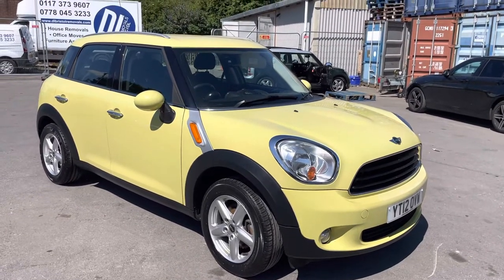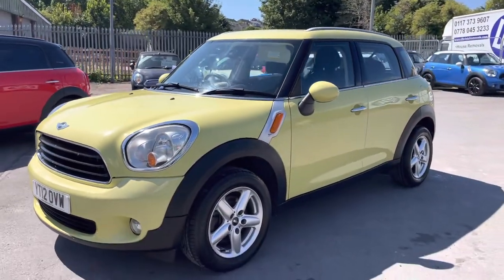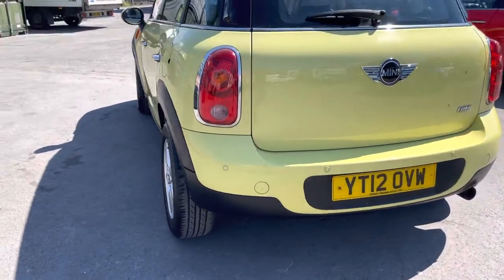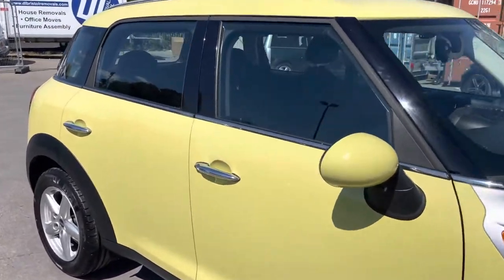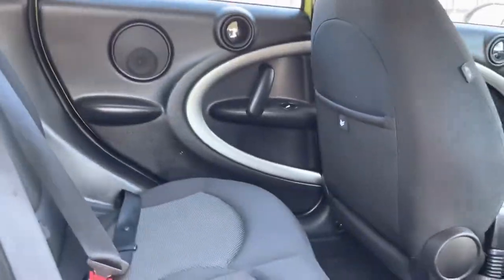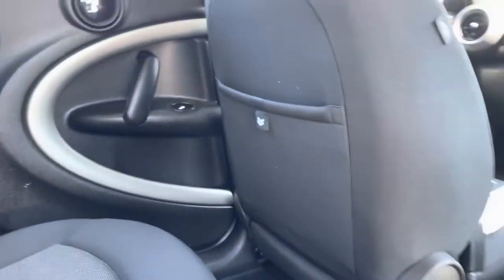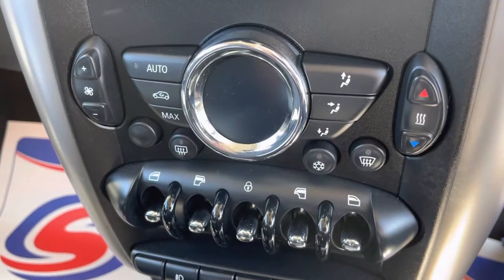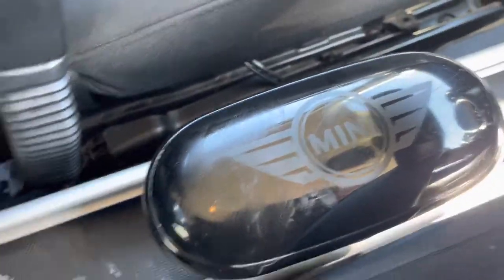15 July 2022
Yellow countryman